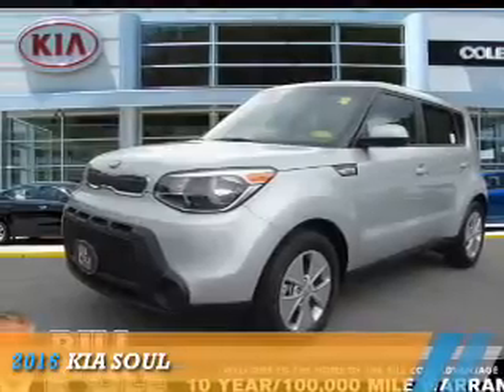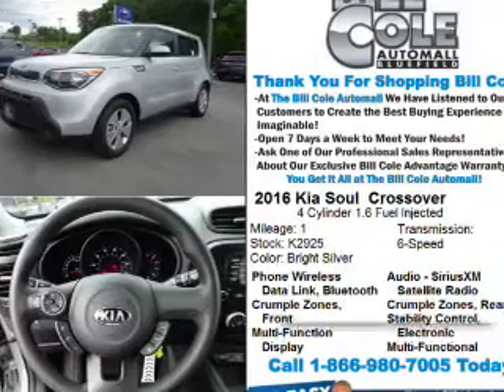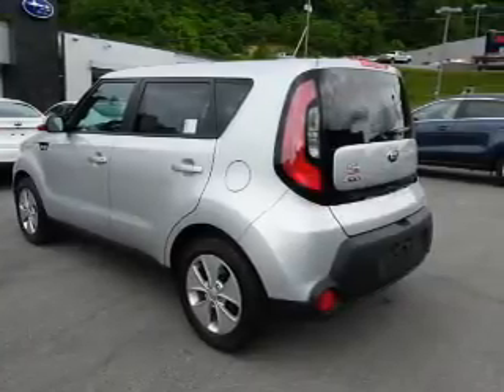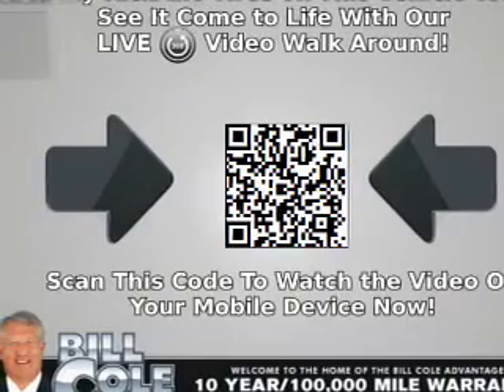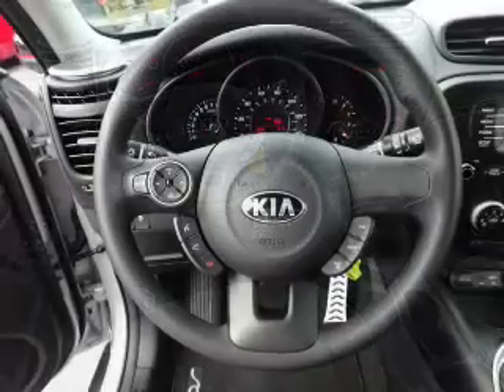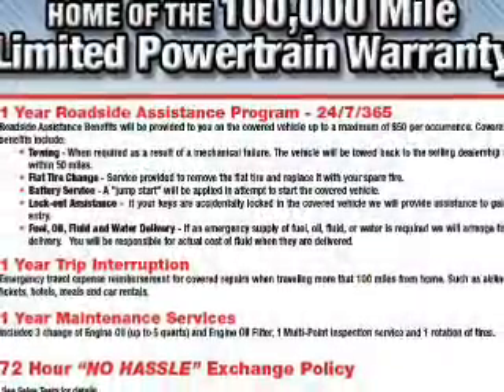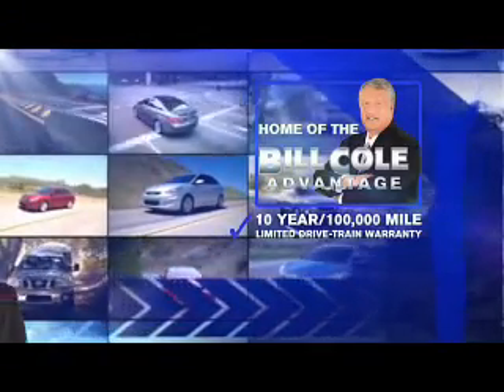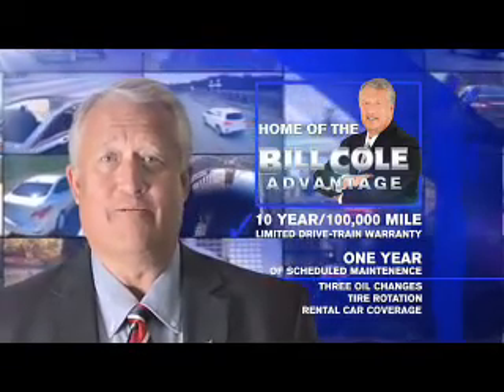2016 Kia Soul K2925 - Bluefield WV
Year: 2016
Make: Kia
Model: Soul
Trim:
Engine: 1.6 liter 4 Cylindercylinder FWD
Transmission: 6-Speed Manual
Color: Silver
Mileage: 1
Address:
VIN:KNDJN2A20G7857437